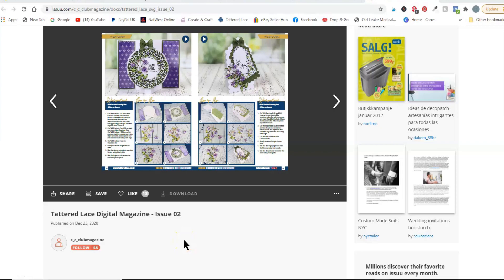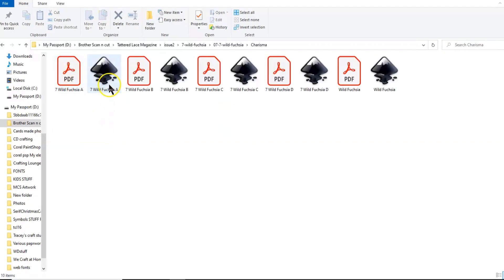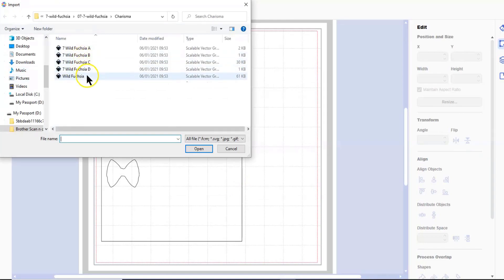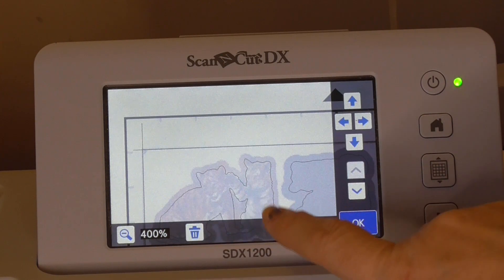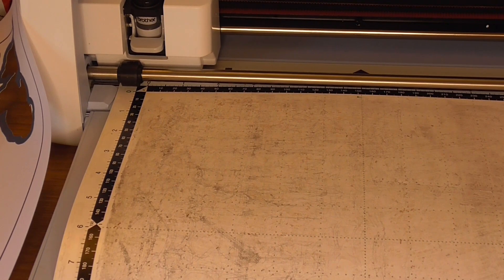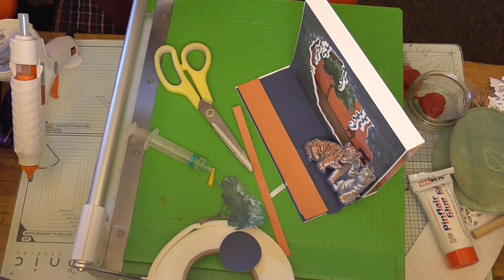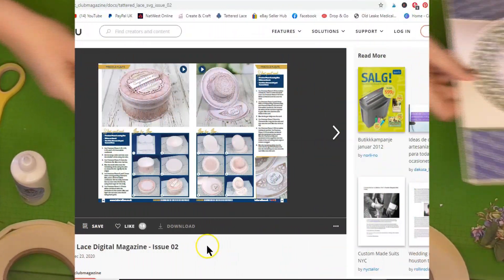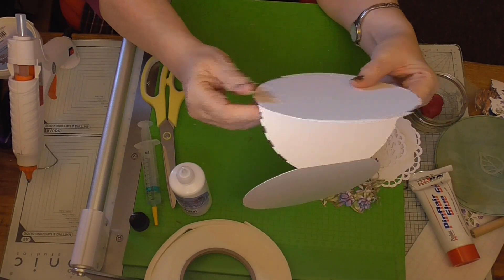TL002 projects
A video was requested on showing projects start to finish - including scan n cut part - so here it is!
TL 002 magazine  - 3 projects - 1 simple from the Fuschias, The tiger tunnel card ( this is the one with scan n cut) and then the hat easel card with using my own papers and not the charisma...
**PLEASE NOTE** I an not affiliated with Tattered Lace in any way, I paid for my subscription like the rest of you and my videos are not endorsed by Tattered Lace